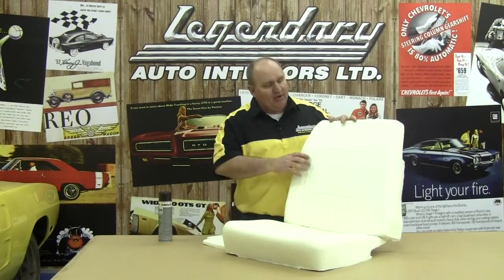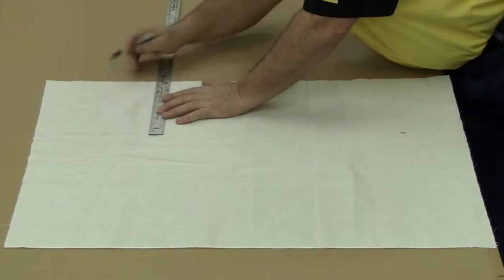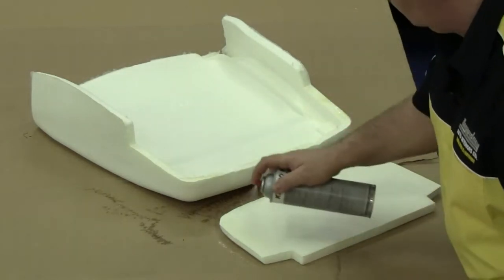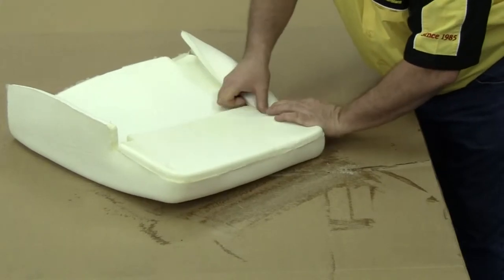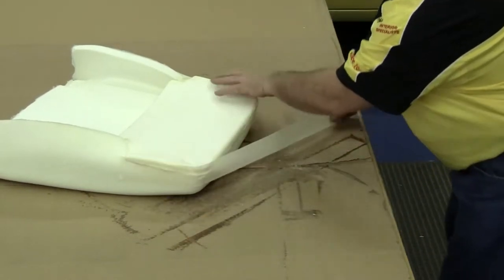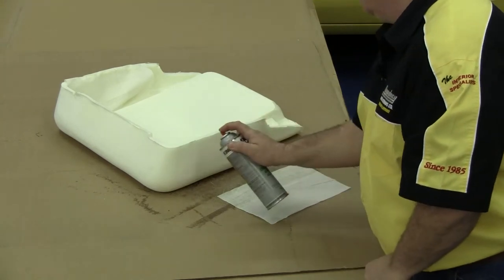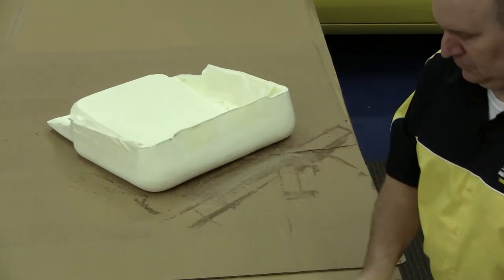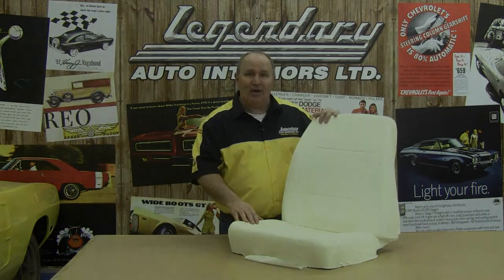1968-1969 A & B body foam preparation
In this video we will show you how to prepare a 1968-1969 Chrysler, Dodge, Plymouth, A & B body foam kit for proper installation. This kit can be used as a guidline for 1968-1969 A & B body models.